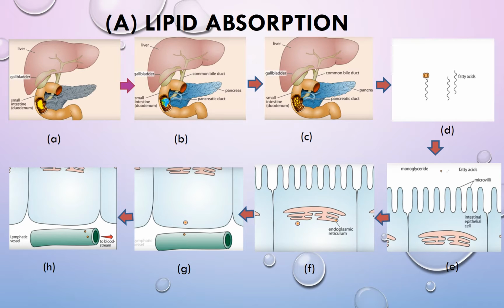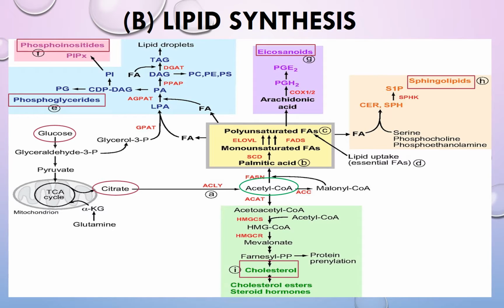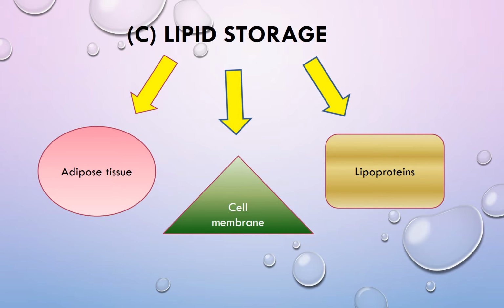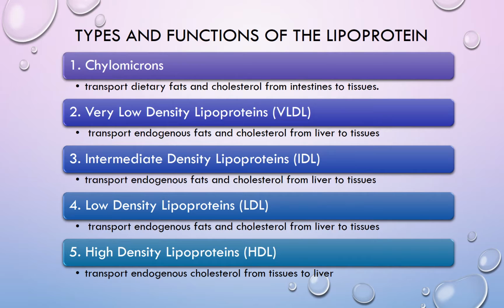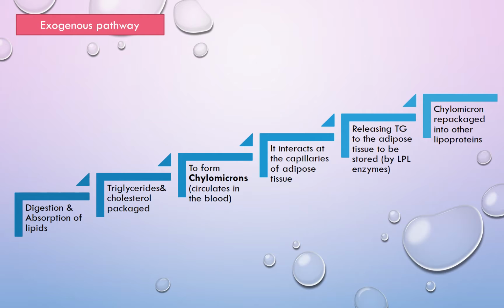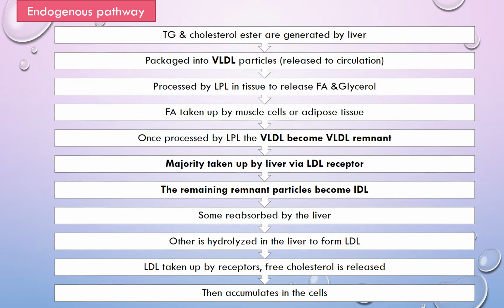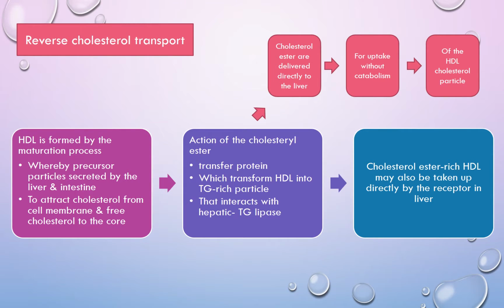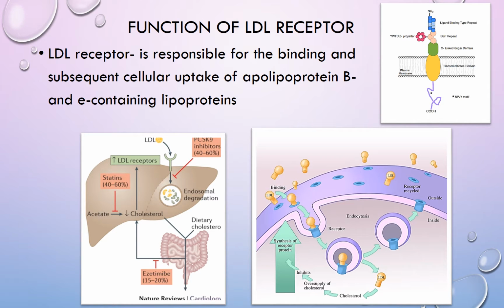Lipid Metabolism (GROUP 1)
19. Lipid metabolism:  Synthesis, storage, absorption of lipids? Chylomicrons, vldl, ldl, hdl? Their roles? Interchanging process? Ldl receptors?